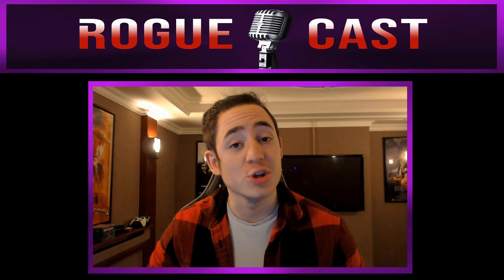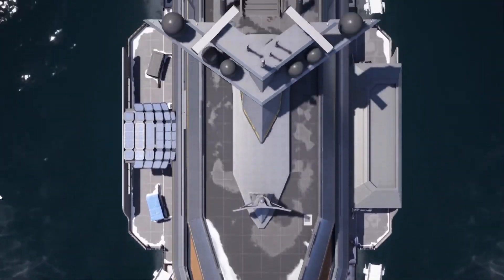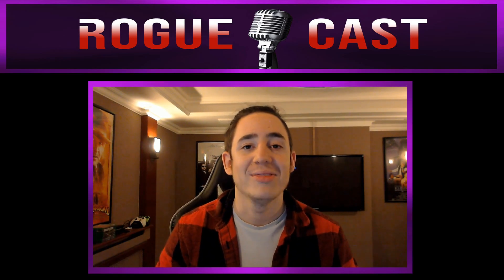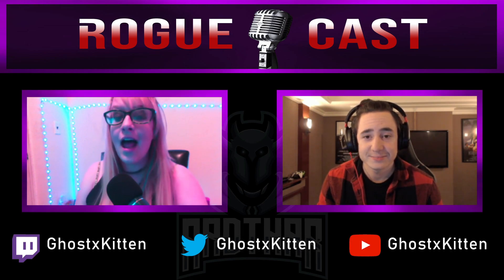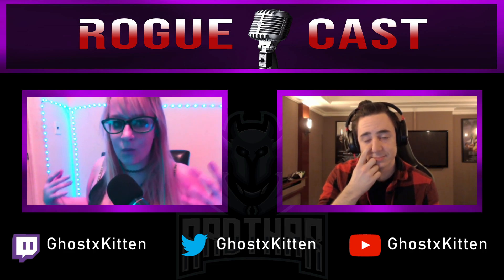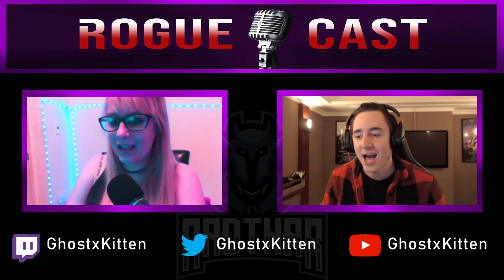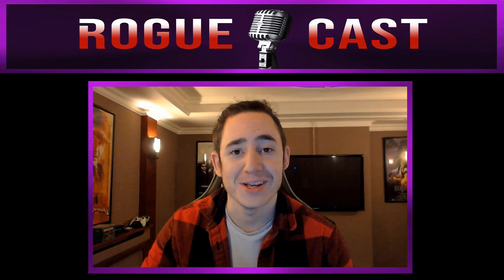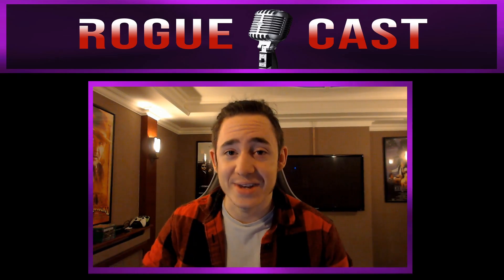ROGUECAST - EPISODE 15: Ft GhostxKitten (Season 1 - Rogue Company Podcast)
RogueCast is your dedicated Rogue Company Podcast bringing you weekly news updates, highlights and interviews with key members of the Rogue Company Community!

Interview

This week's interview comes to us from one of the most positive and entertaining streamers, GhostxKitten. She also marks the first female personality to feature on RogueCast! She was also the host of the first Streamer Showdown where she brought in other positive and entertaining streamers into a randomised melee only tournament to help build up and integrate the communities with Rogue Company!

YouTube: You're on it... ;D

Music Credit

Music Prod. notsam

News Flash

Big Thanks to @RocoLeaks on Twitter for the constant hard work finding us the best news, leaks and general Rogue Company Info!

We talk: All the content available to the PTS Server (Public Test Server) including the new map - Glacier, new rogue - Sigrid and all the balancing changes due to come when it eventually hits live servers!

Submit your clips to me on Twitter directly or by using RogueReplay and RogueCast